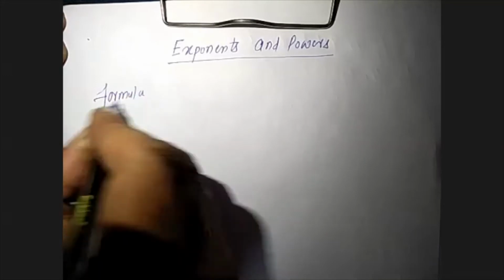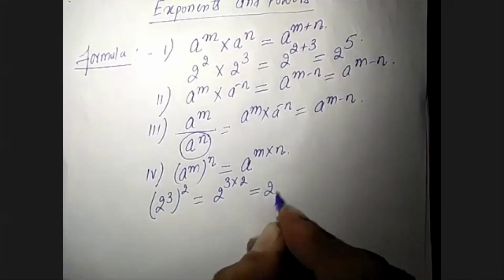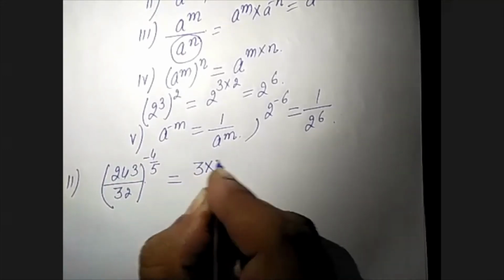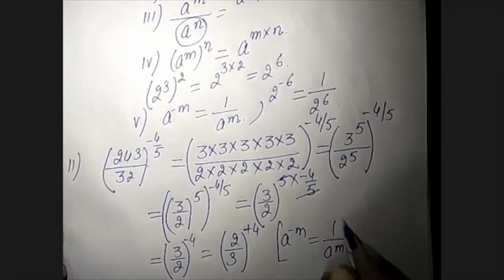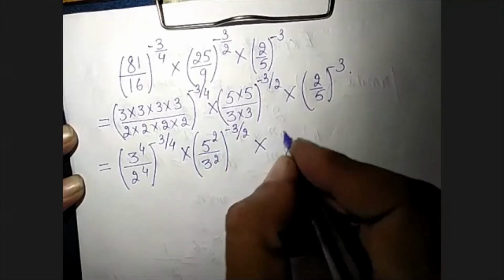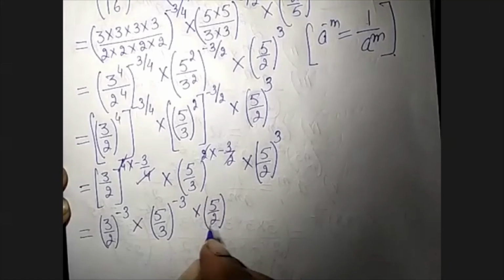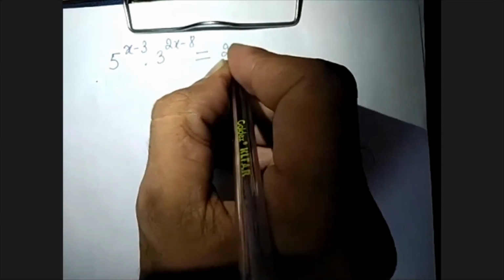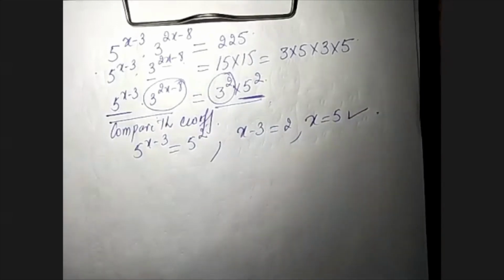Exponents and powers basics/international curriculum video/mathematics in English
You can check our facebook page for latest updates

For any query you can comment in comment section.
you can also join the online teaching classes by everest coaching institute through our facebook page or comment box